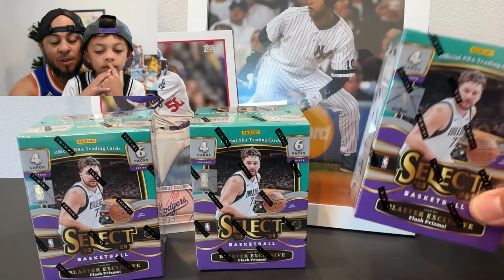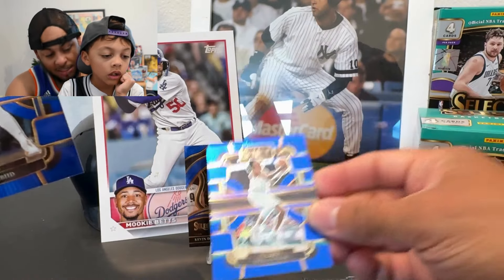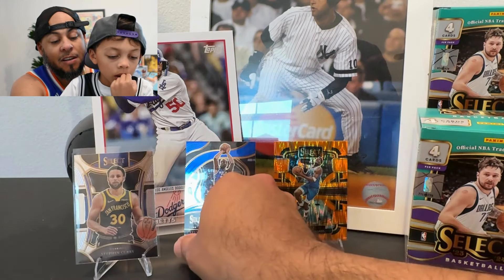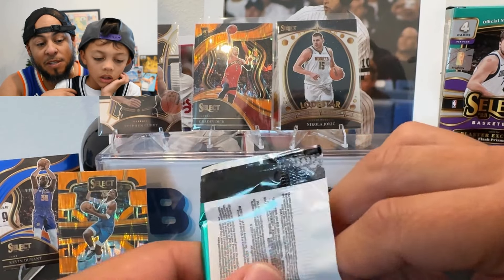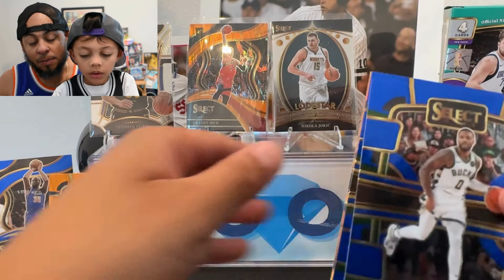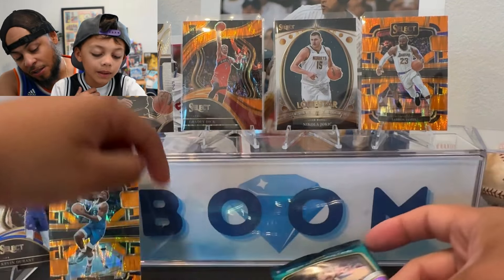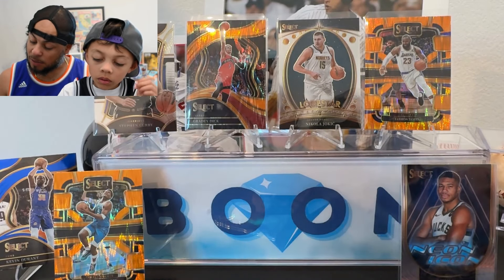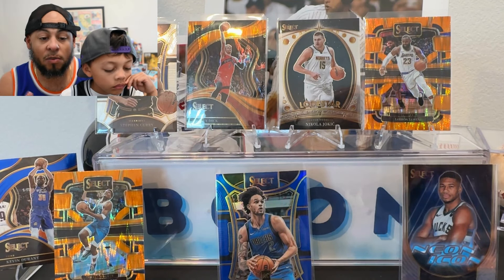The BEST NBA RETAIL Sports Cards? 23-24 Select Blasters Made BIG Changes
What's up, everyone! Today, we're digging in and going beyond the arc opening three 23-24 Select NBA blasters. We picked these up on Target online for $30 and with the significant changes made for retail this year, it might be the best BANG for your buck product on the market. The ceiling is massive.

With 6 packs, 4 cards per pack, these blaster pack one non-base card per pack. That means a ton of Prizms and Flash Prizms, so pulling a Wemby parallel... in theory, should be better odds for collectors chasing his rookies.

So much fun. For rippability, we give these blasters a 9.3 out of 10. For value, a 9 out of 10.

We weren't big fans of Select because of the design, varying colors for retail and hobby, and confusing levels... but it has started to grow on us. If you can still grab these online or find them on the shelves, pick one up. The value is there and the potential to pull a big parallel is too good to pass up.

That would help us keep the good content coming and the great vibes on a million. Let's gooo!